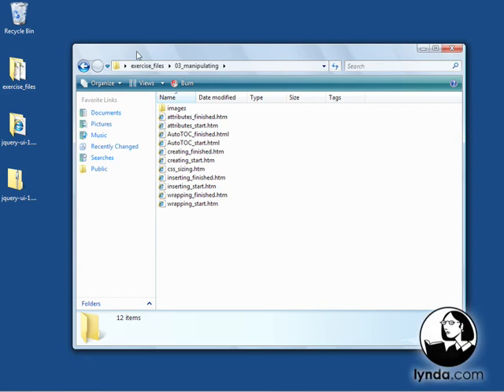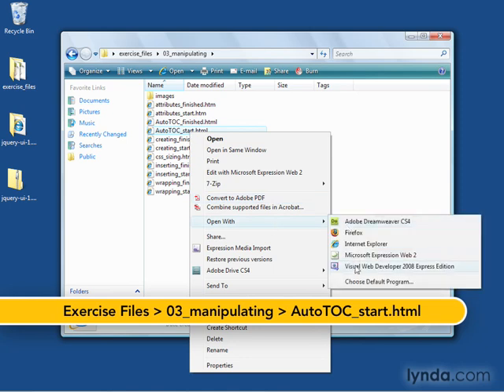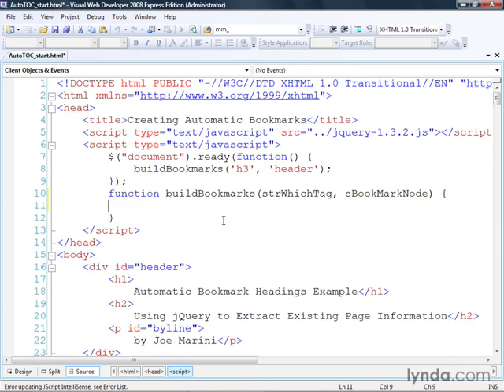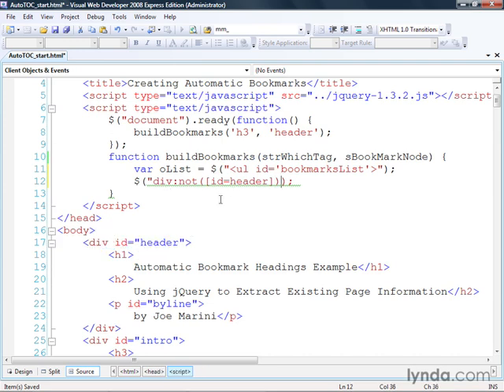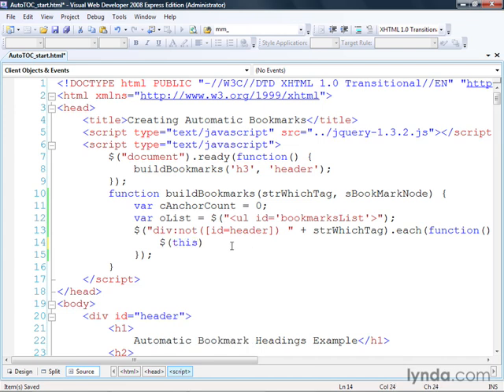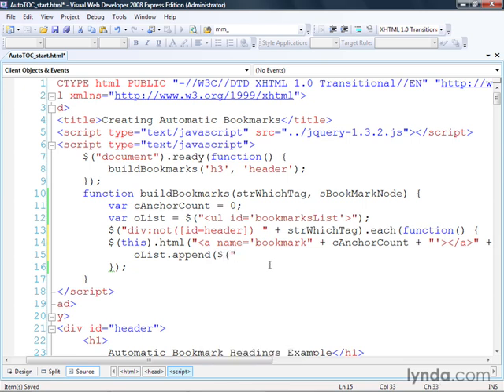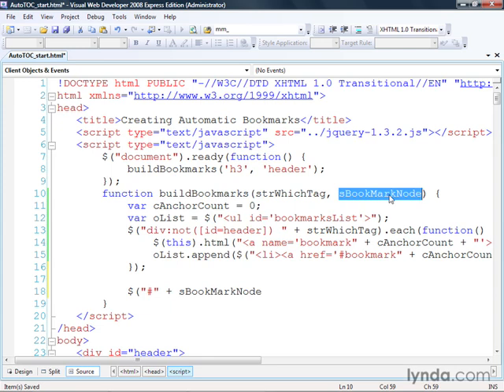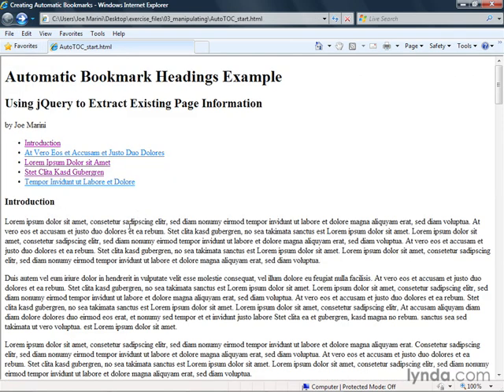03 07 Practical example 02 Automatic TOC generator